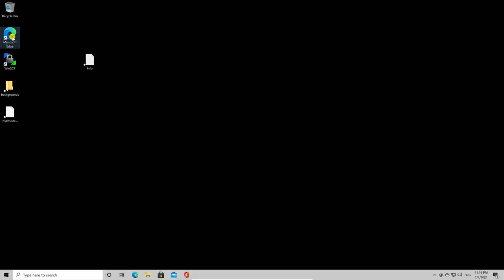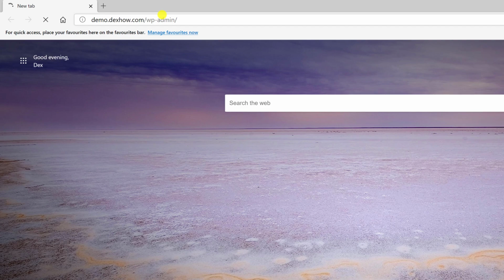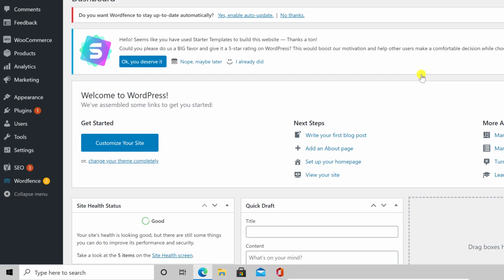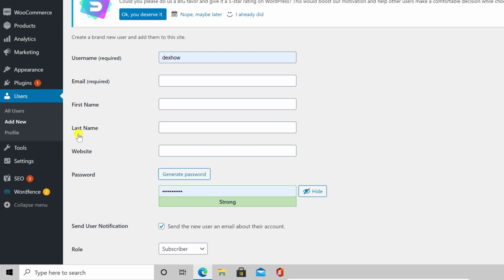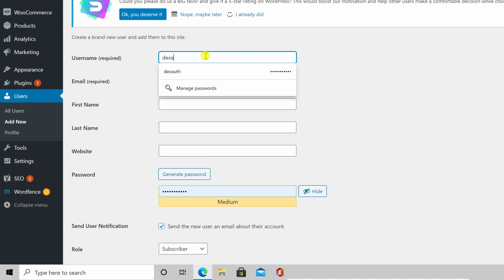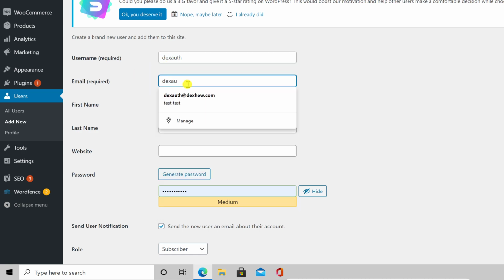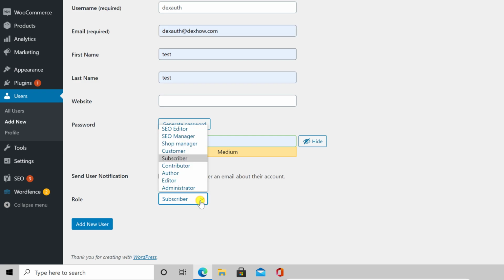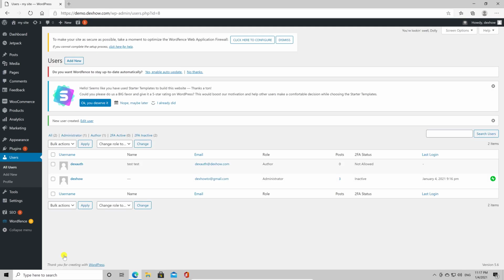How To Add A New Author On Wordpress Site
Looking to expand your WordPress site's content by adding a new author? In this step-by-step tutorial, we'll guide you through the process of adding a new author to your WordPress site. By adding authors, you can diversify your site's content and provide a platform for multiple contributors.

No technical skills are required! We'll walk you through the entire process, making it easy for you to empower new authors and enhance the collaborative aspect of your WordPress site.